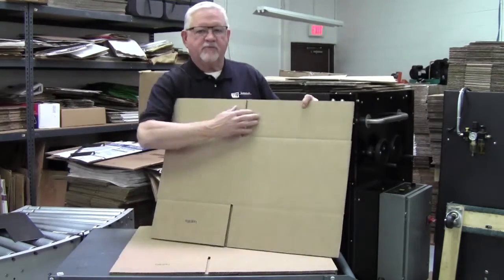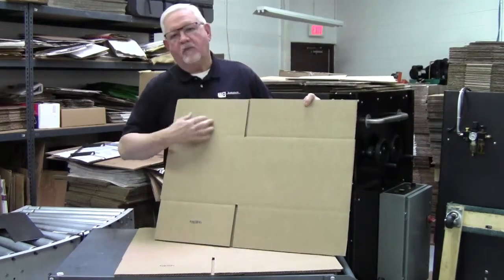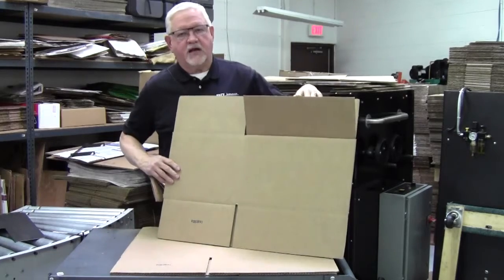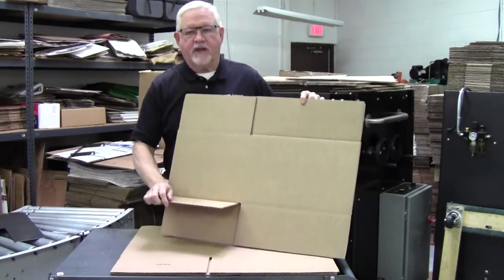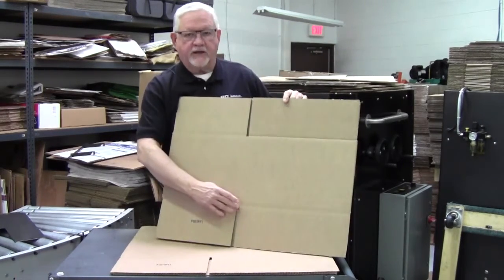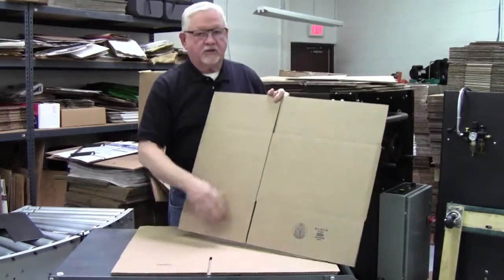RSC Cases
Iconotech discusses Regular Slotted Cases (RSC's) and which machines will print them.